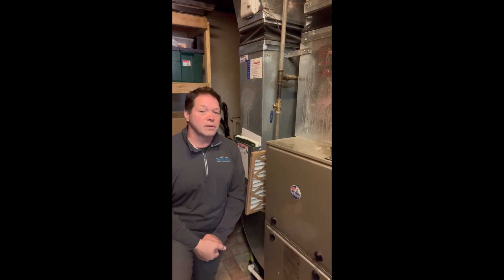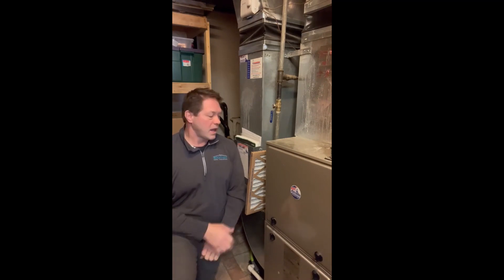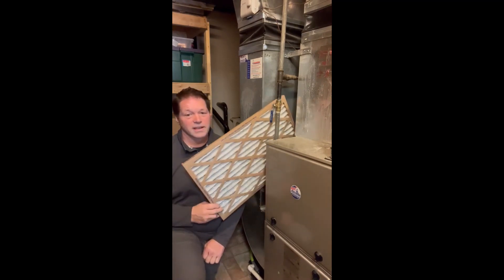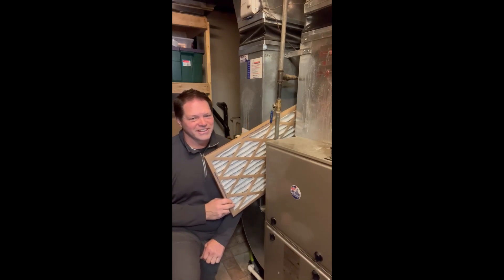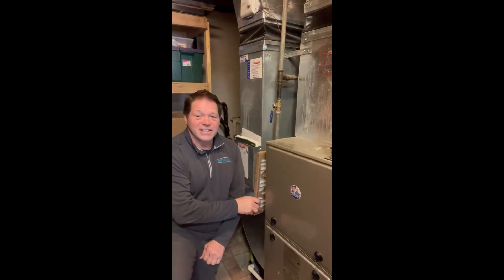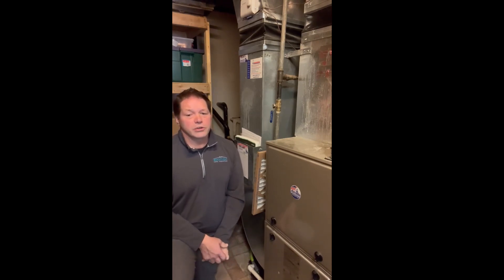Tuesday Tips with Troy - January 2023 edition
Troy Enter with Rock Solid Home Inspections shares his January home maintenance tip on furnace filters.